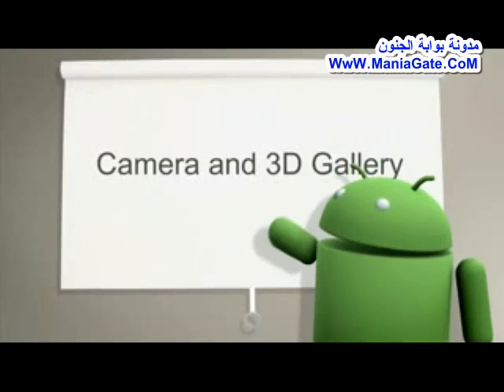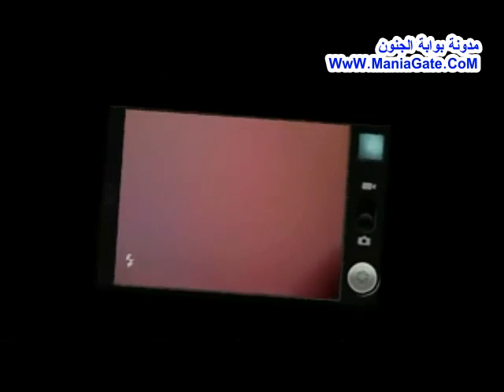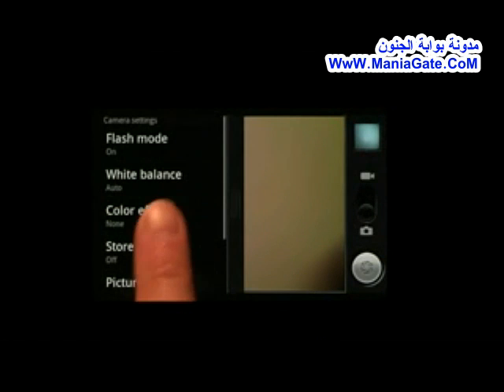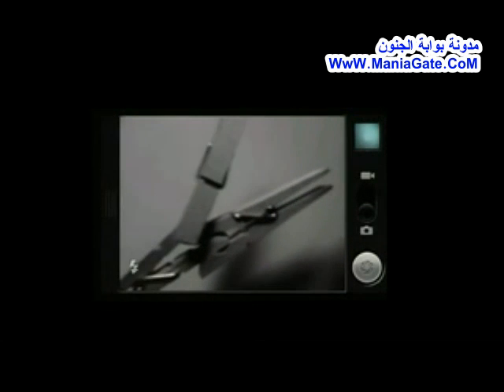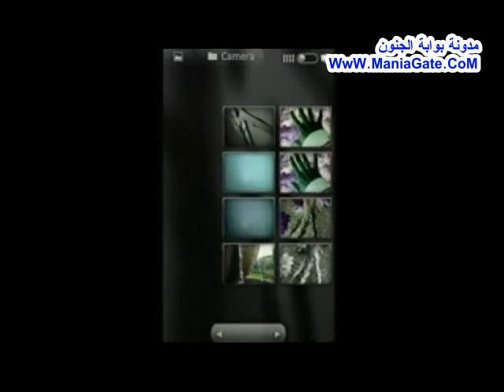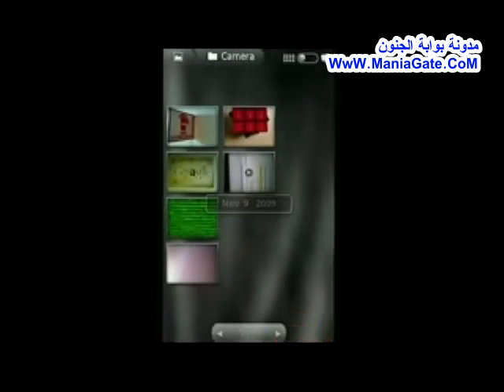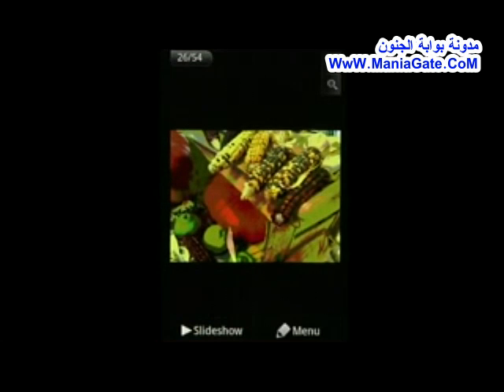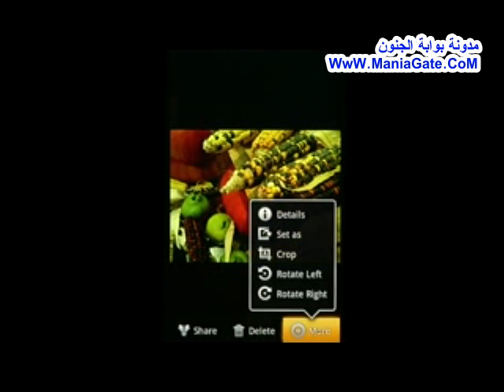Googles official Nexus One